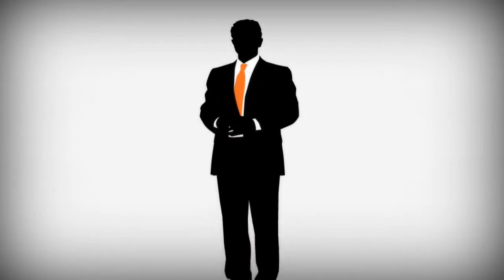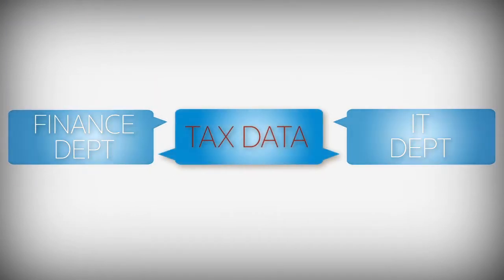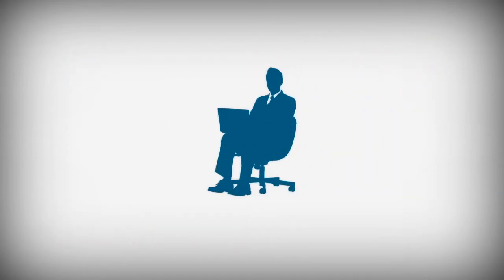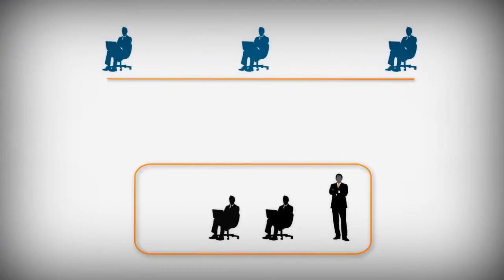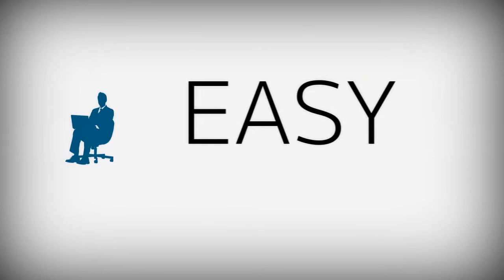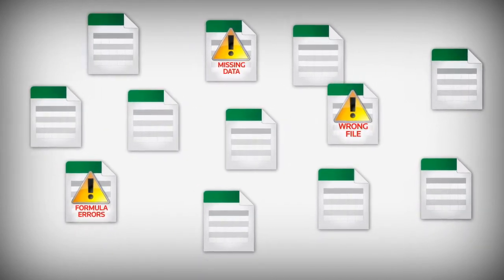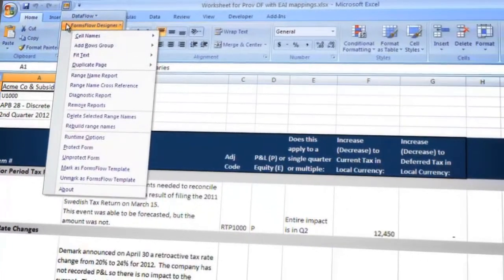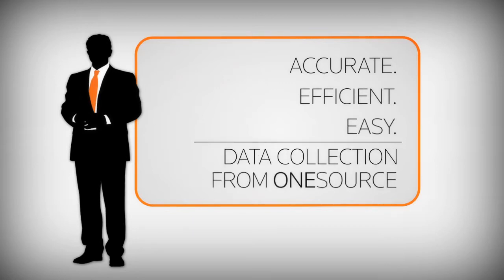Date Management for ONESOURCE Tax Provision -- Video 1 of 3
Learn How Thomson Reuters ONESOURCE Data Management solutions can help you COLLECT data for your ONESOURCE Tax Provision process